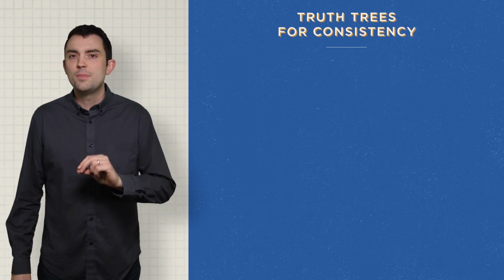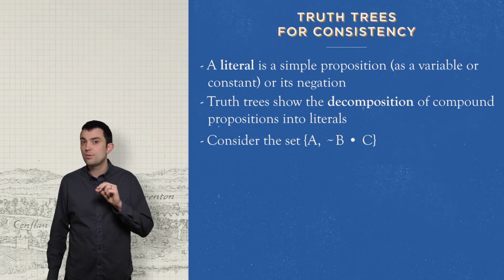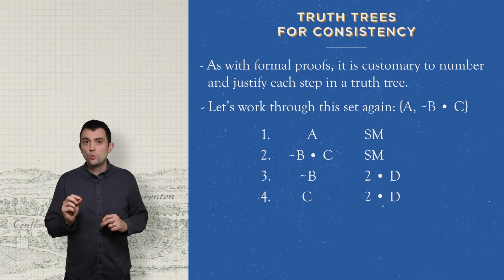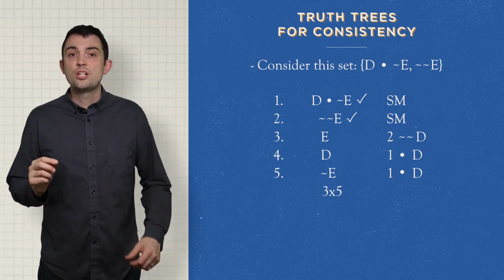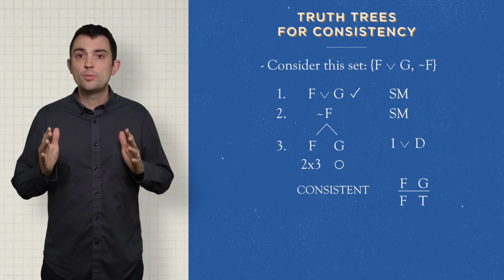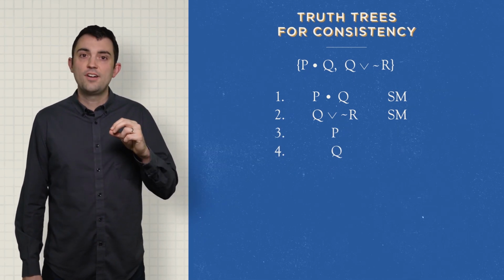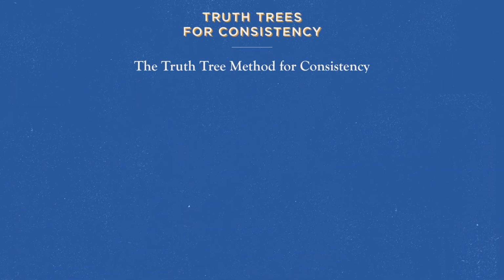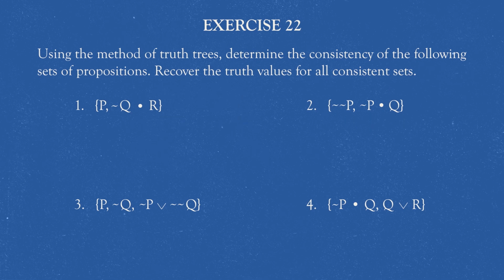Lesson 22 / Intermediate Logic